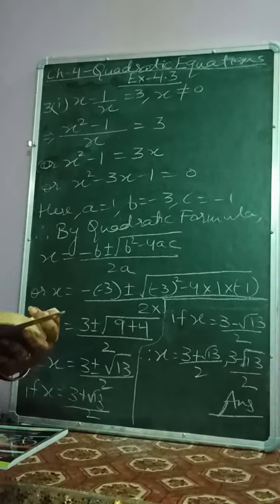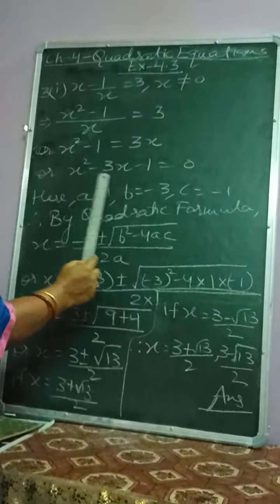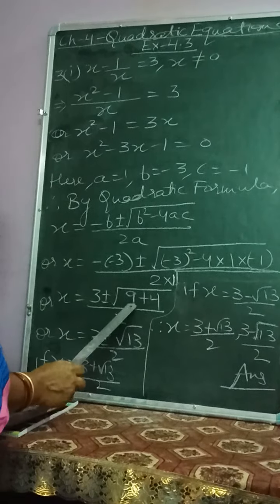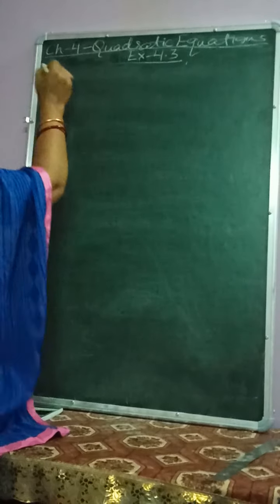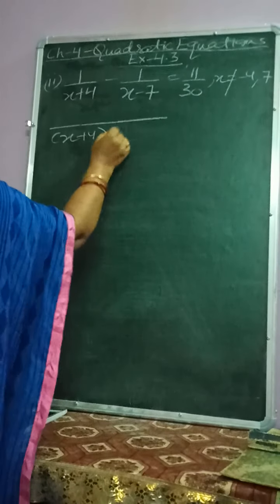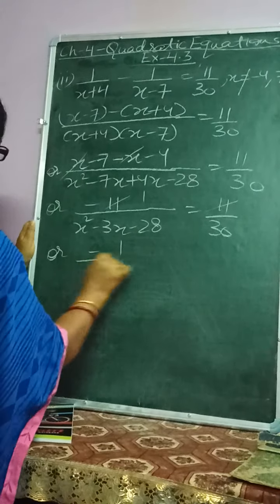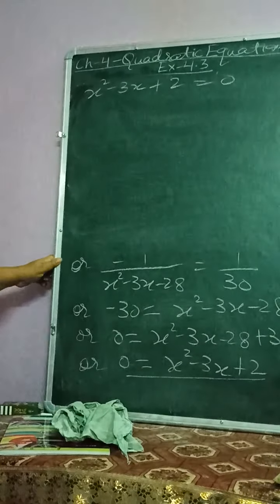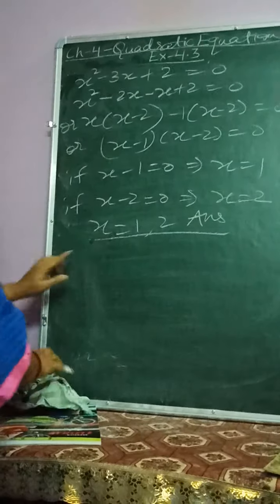Class X chapter 4 quadratic equations session 9